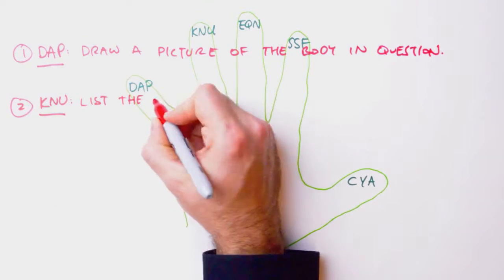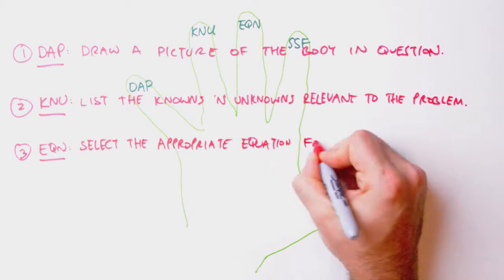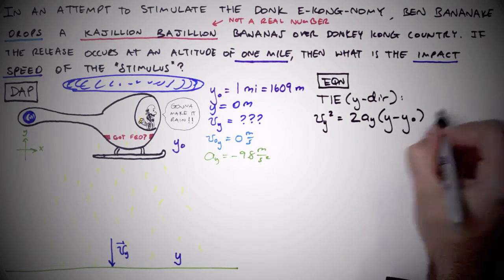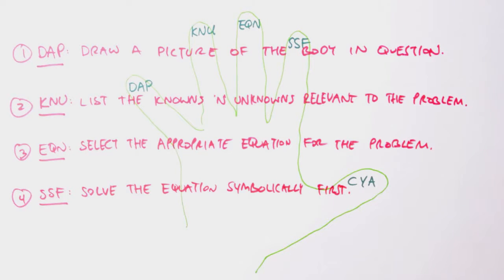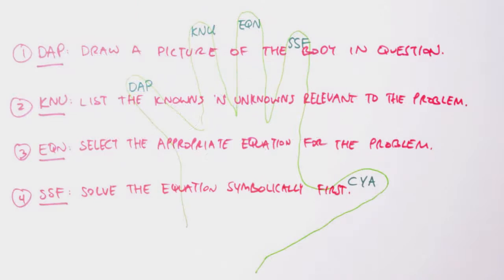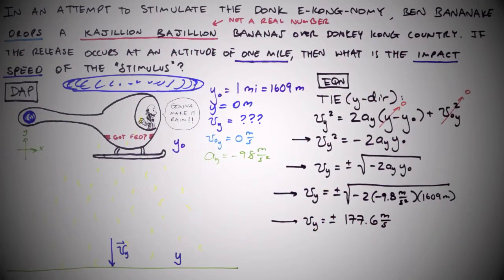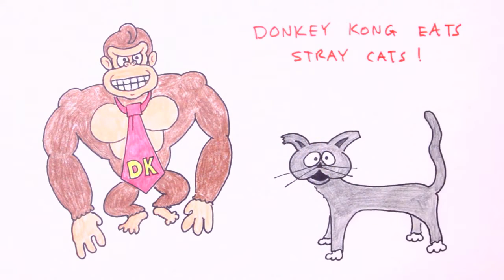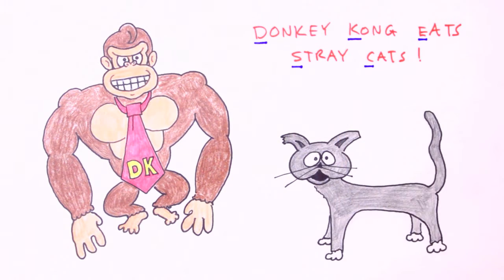How To Solve Any Physics Problem